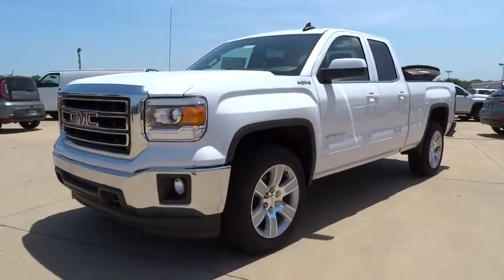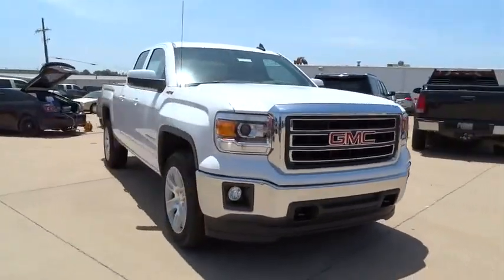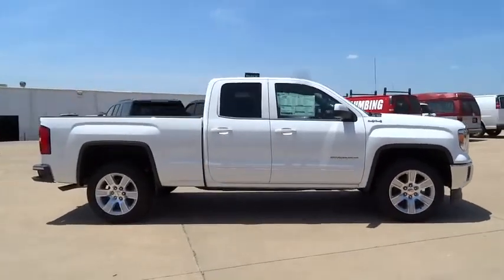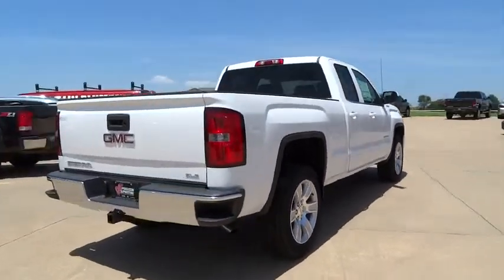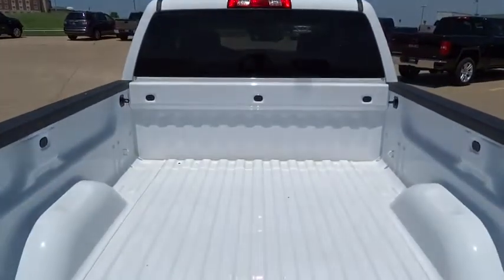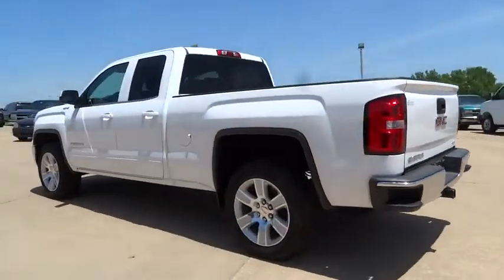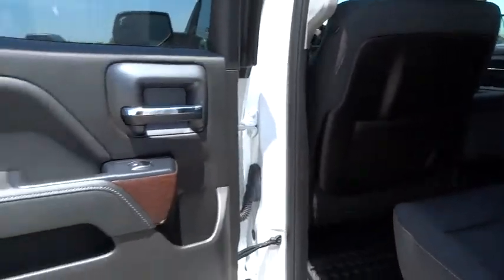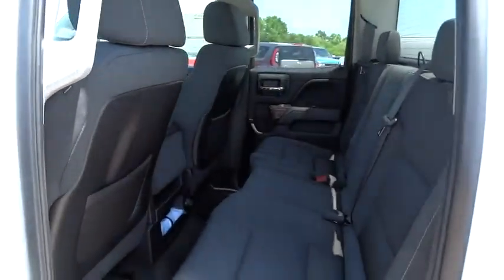2015 GMC Sierra 1500 Tulsa, Broken Arrow, Owasso, Bixby, Green Country, OK G50025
2015 GMC Sierra 1500
2015 GMC Sierra 1500 SLE - Stock#: G50025 - VIN#: 1GTV2UEC5FZ357866

Ferguson Superstore
1601 N Elm Place

Price includes: $750 - Chevy-GMC Special Package Consumer Cash. Exp. 08/31, $1,500 - General Motors Consumer Cash Program. Exp. 08/31, $500 - Buick GMC National Purchase Bonus Cash. Exp. 08/03